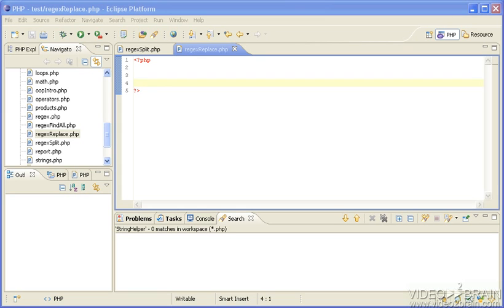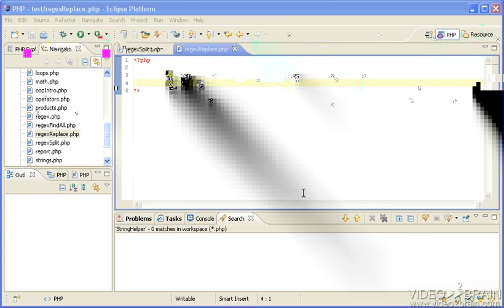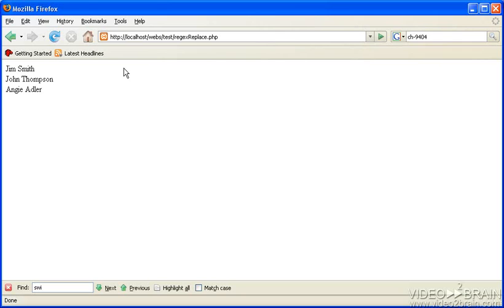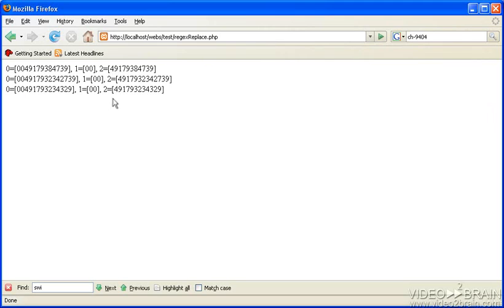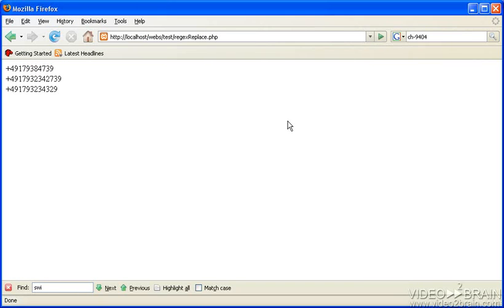PHP 5.3 Video Course - 25